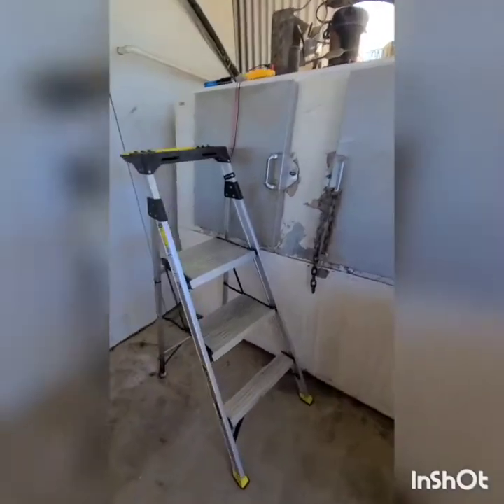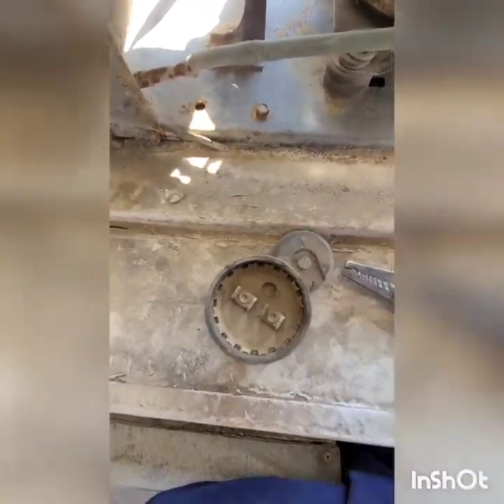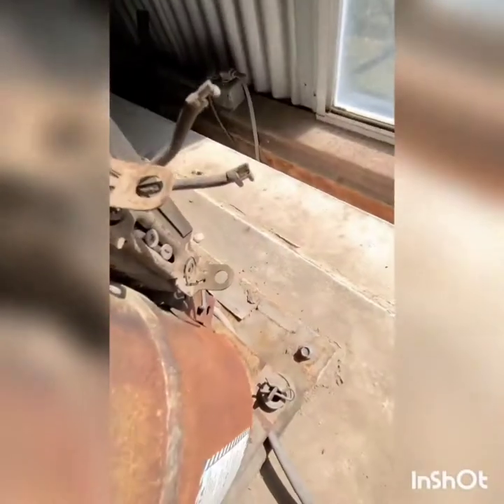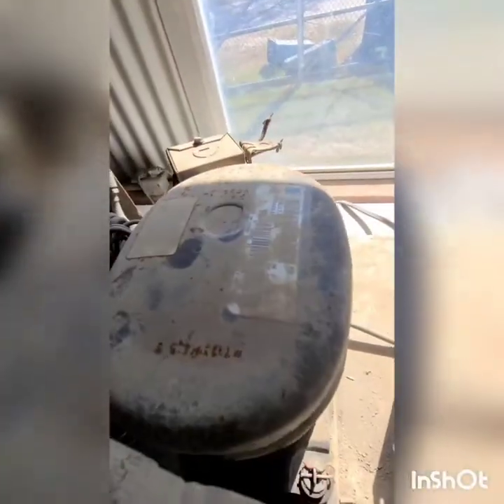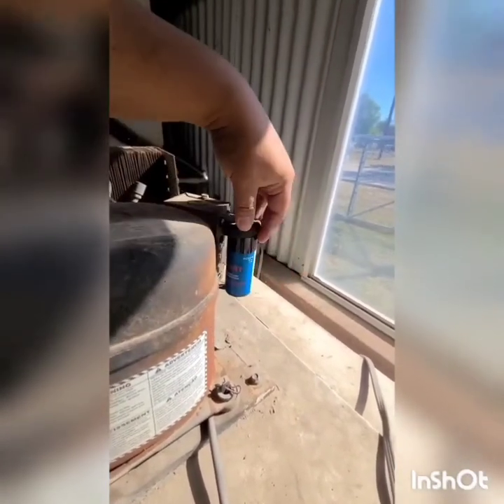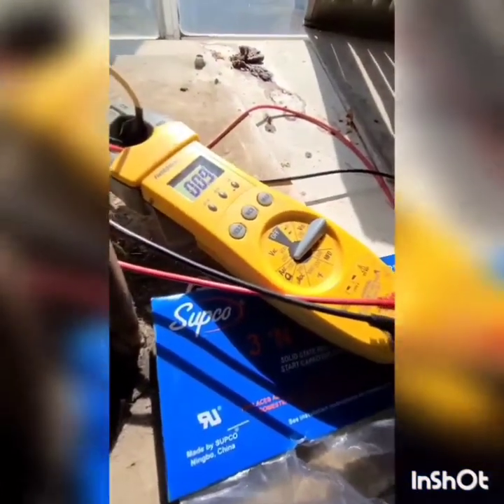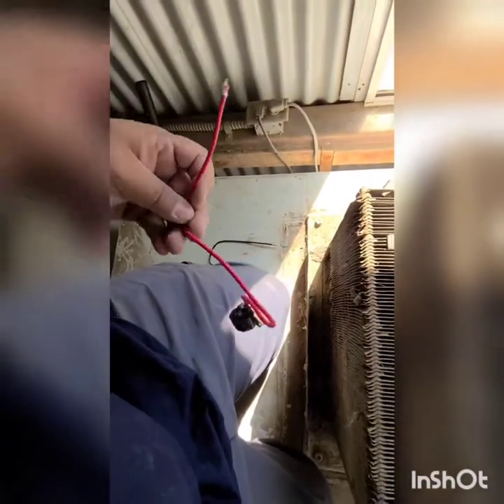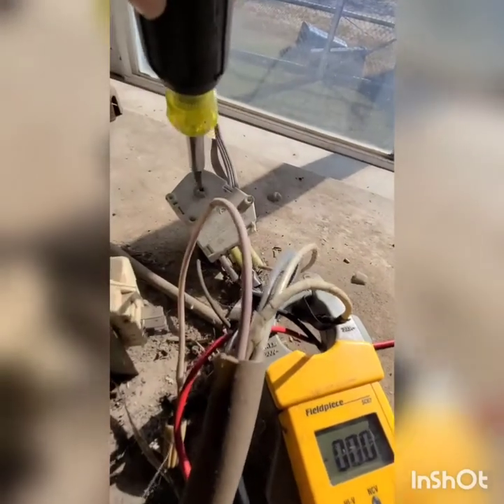Ice Box Grounded Compressor Troubleshooting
Here I troubleshoot a grounded compressor that was a little tricky!